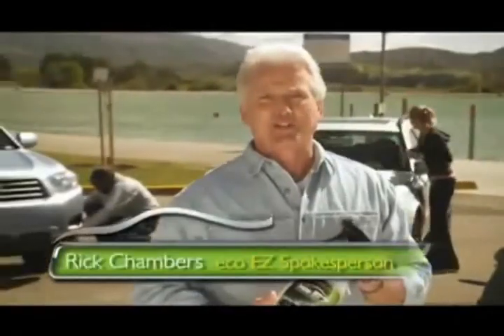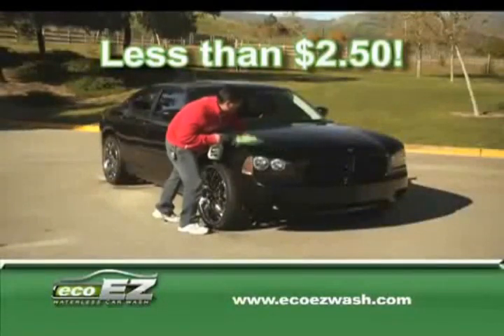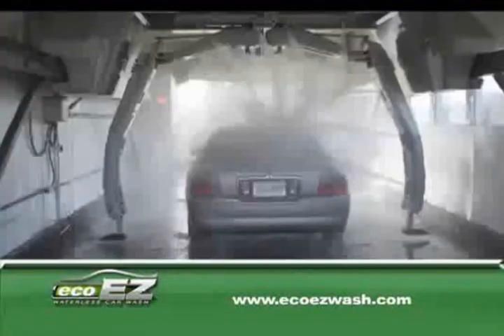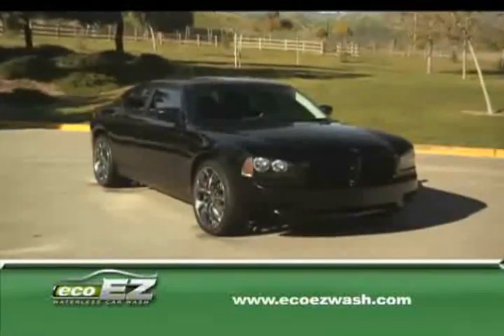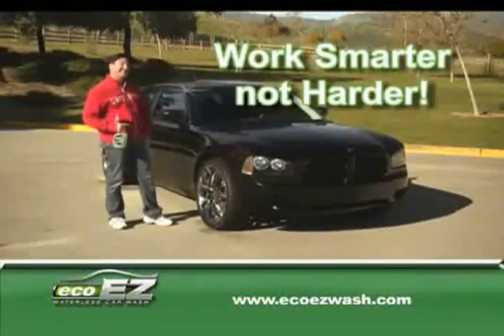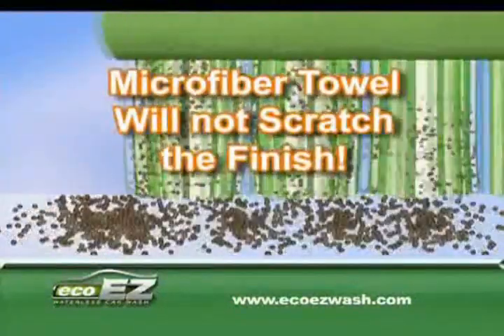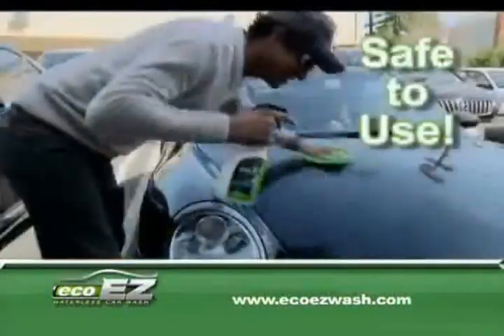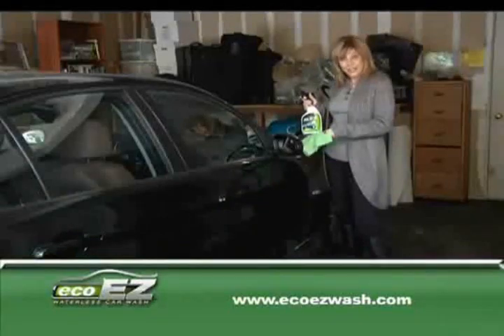eco EZ Waterless Car Wash - Cleans - Shines - Protects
Your Carwash In A Bottle

eco EZ WASH is the world's first 15 minute waterless wash that harnesses the power of nontoxic, biodegradable polymers to professionally clean and detail interior and exterior surfaces of cars, bikes, boats, and RV's.

eco EZ WASH's advanced polymers surround and encapsulate dirt, lifting away even the toughest debris without scratching paint and delicate vehicle surfaces. Now, you can melt away dirt, insects, bird droppings, road grime and tar effortlessly. Just shake, spray and swipe for a streak-free, mirror finish that lasts for days.

eco EZ WASH is your complete carwash in a bottle. No more expensive toxic cleaners, buckets, rags, hose and hassle. Stop wasting water and filling storm drains with toxins. Now, all you need to quickly and easily clean painted surfaces, windows, wheels, tires, chrome, vinyl, rubber and upholstery is eco EZ WASH.

It's time to say goodbye to that hose and bucket, and hello to saving time, money and the environment with eco EZ WASH.